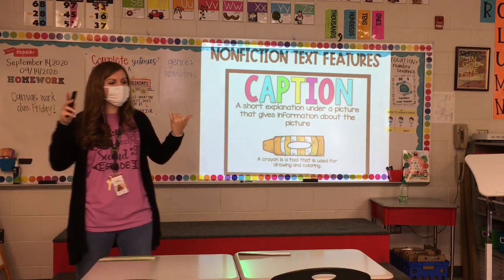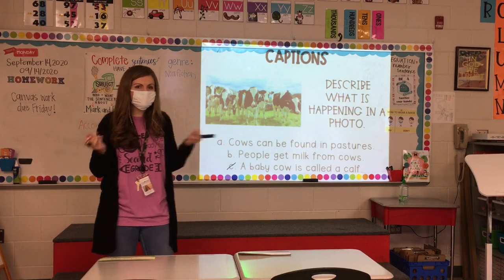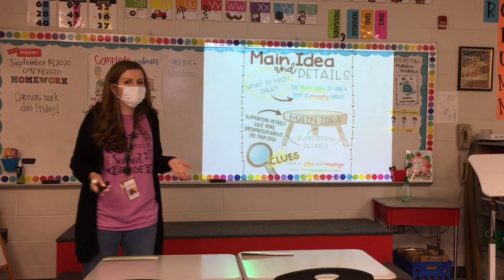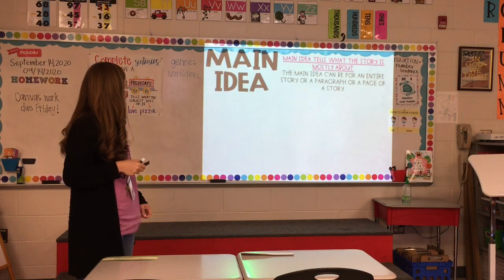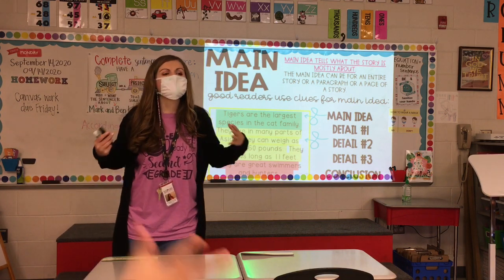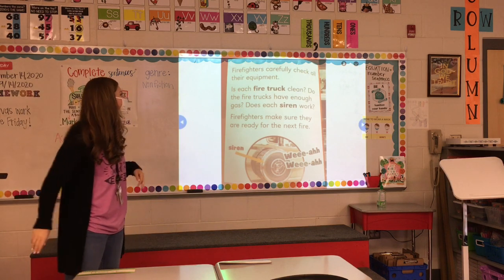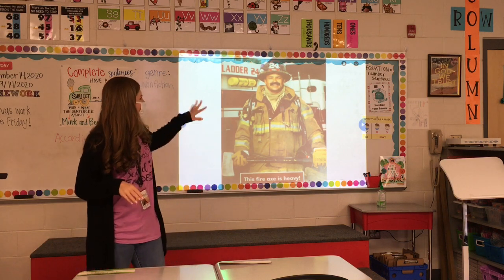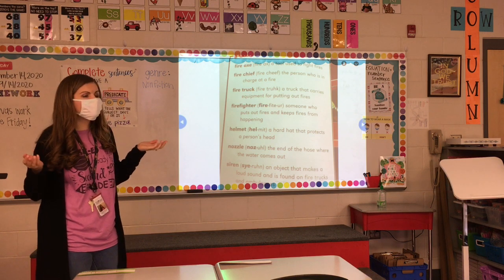2nd Grade ELA September 15